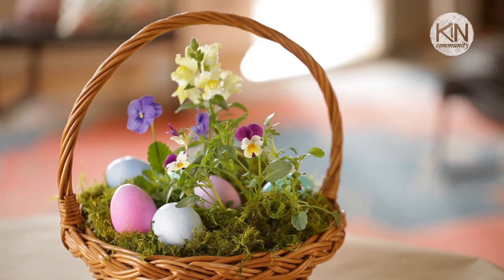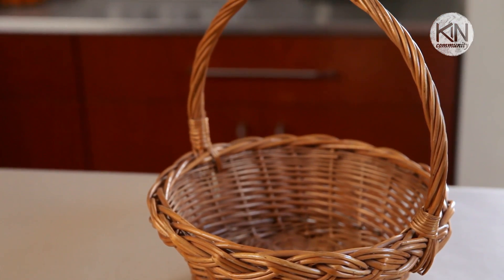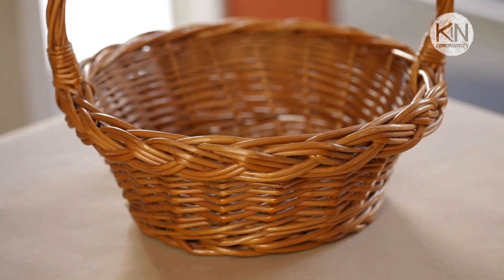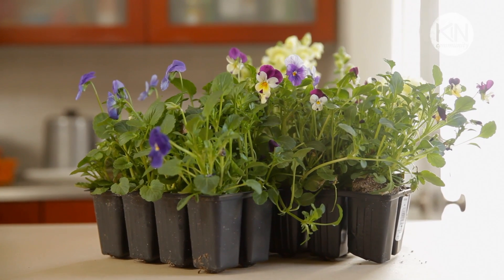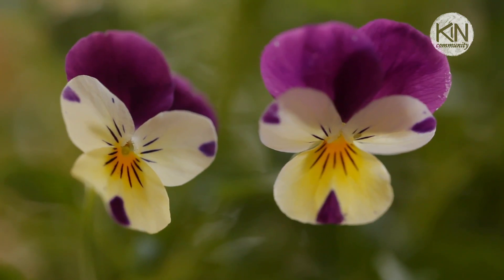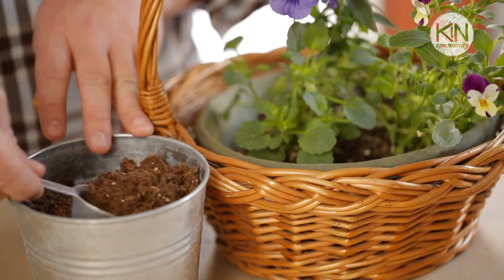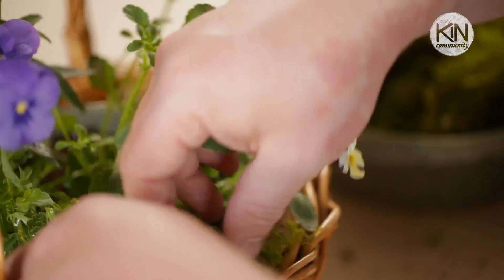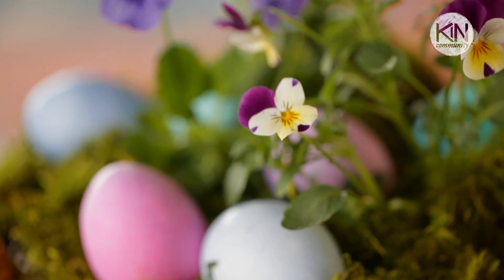Robert's Living Easter Basket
Materials:
A basket
A basket liner
Good quality potting soil
Flowers to be transplanted
Live or preserved moss

Directions:
• Select an Easter basket and then purchase a liner to fit the interior.  Most stores that carry seasonal merchandise will carry a large variety of baskets.  Liners can be found in plant nurseries, craft supply stores, hardware store and garden centers.
• Place your liner in your basket and fill it ½ to ¾ full of potting soil.
• Arrange your plants on top of the soil to determine placement.  You can opt to fill the entire liner with flowers or leave room to place Easter eggs.  Once you've decided on your placement, loosen the flower roots and press gently into the soil.  Cover the roots with an additional inch of soil.
• Lightly water the soil.  Be mindful not to over-water as your liner does not have drainage holes.
• Surround the plants with a layer of live or preserved moss -- this will cover the soil, disguise the edges of the liner and provide a layer of cushion for your Easter eggs.
• Arrange Easter eggs amongst the flowers and display!

Helpful Tips:
• Take your selected basket with you when you go shopping for a liner -- this way there is no guesswork as to whether or not it will fit!
• Once the holiday has passed, transplant your flowers to your outdoor container garden or flower beds.